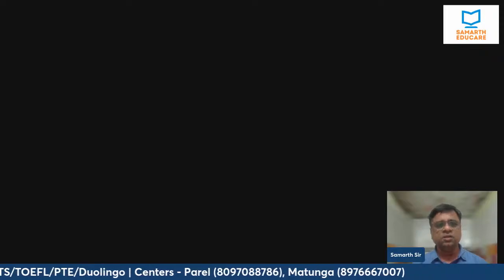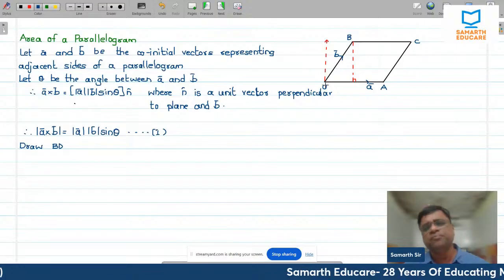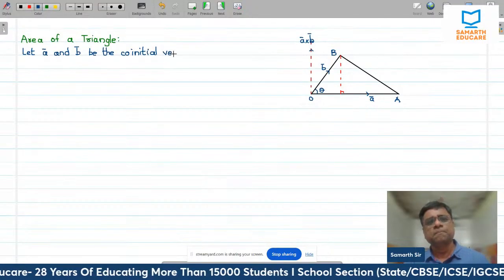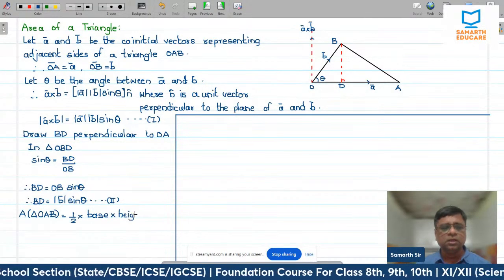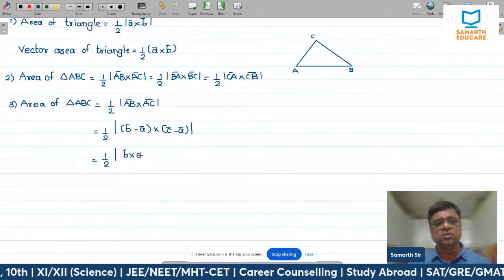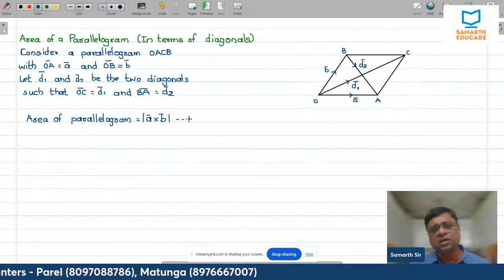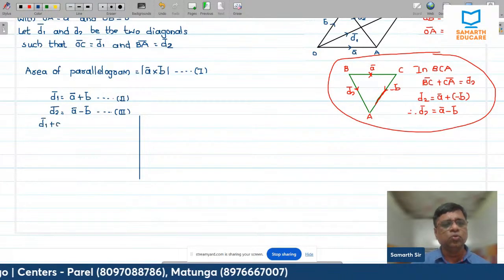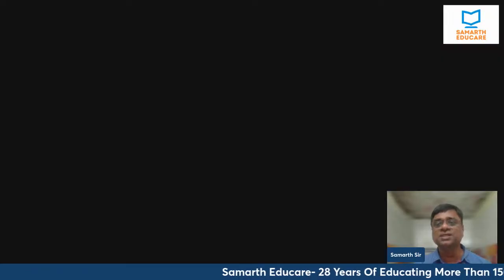Vector Theorems Explained L5 | Std 12 Maths Maharashtra Board | Samarth Sir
📘 Vector Theorems | Class 12 Maths | Maharashtra Board (HSC)

In this video, we explain important Vector Theorems for Class 12 Mathematics strictly as per the Maharashtra State Board (HSC) syllabus.
This lecture is board-exam oriented and designed to help students understand, remember, and write theorems correctly in exams.

🔹 What You Will Learn in This Video:

✔️ Vector theorem statement (exact board format)
✔️ Step-by-step proof with proper mathematical logic
✔️ Applications of the theorem
✔️ Important exam writing tips
✔️ Common mistakes students make in vector theorems

Class 12 Maharashtra Board students

Students preparing for HSC Board Exam 2026 / 2027

Students looking for concept clarity & guaranteed marks

Students struggling with Vector Algebra proofs

📚 Chapter Covered:

Vector Algebra – Vector Theorems
📌 One of the most scoring chapters in Class 12 Maths

⭐ Why This Vector Theorem Series Is Special:

✅ Simple & clear explanation
✅ Proofs explained line-by-line
✅ Focus on board exam pattern & marks

This series aims to help students secure at least 10+ marks in Vector Algebra by mastering all important theorems.

All Vector Theorems – Class 12 Maths Maharashtra Board